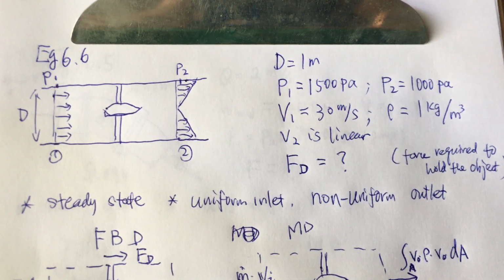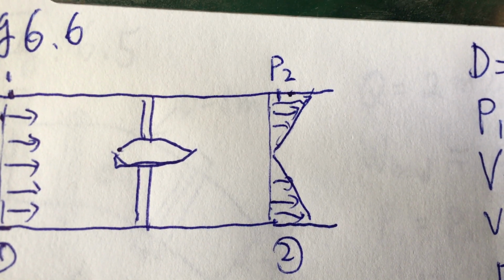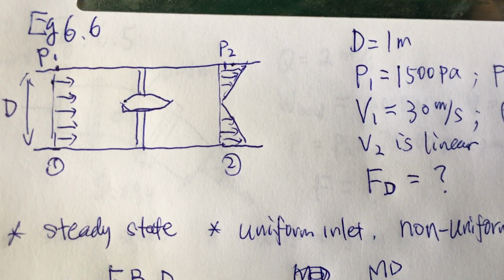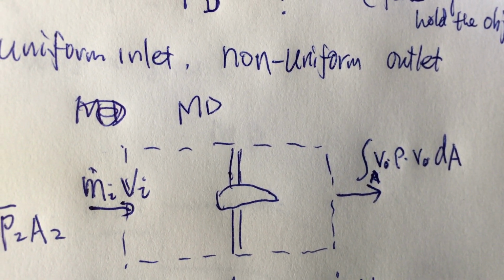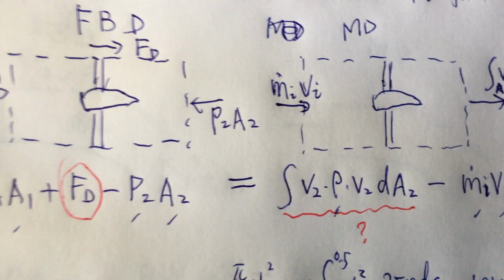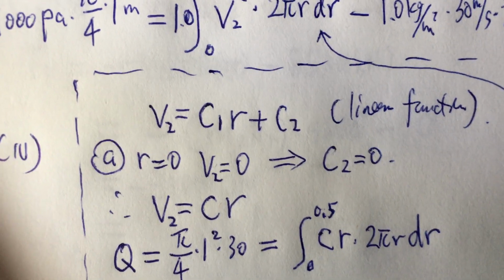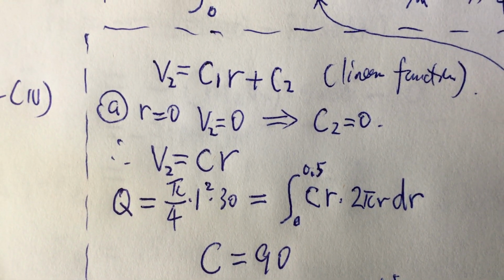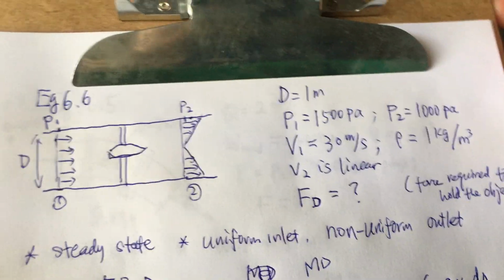chap6-4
Chap 6 Example 3